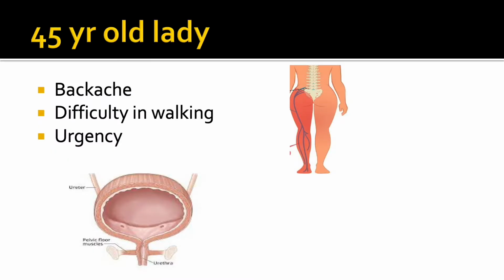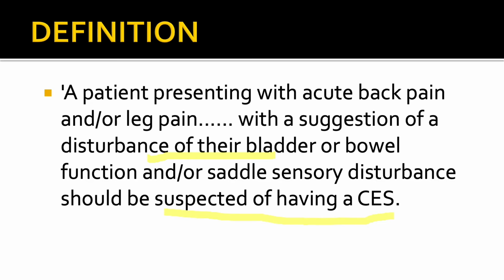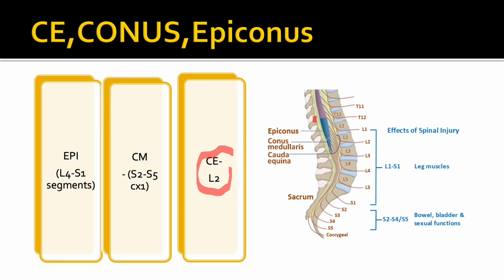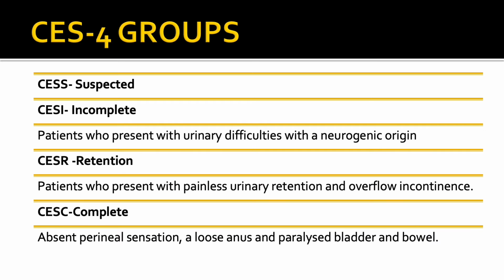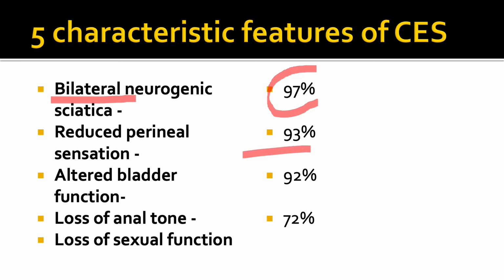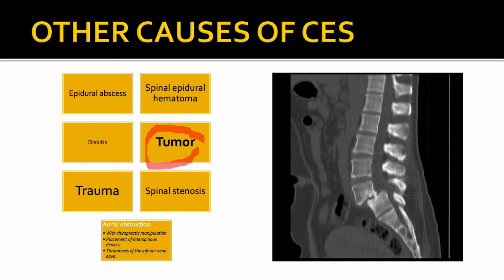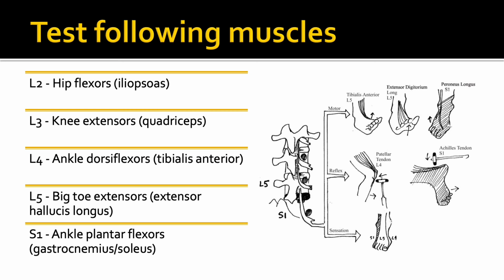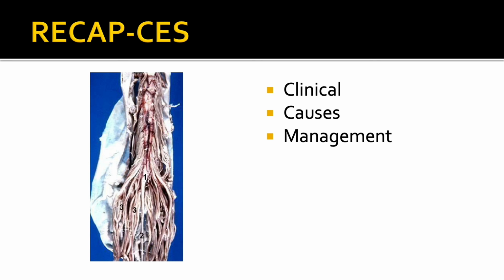CaudaEquina and Conus Medullaris part 1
This is Part 1 of  lesson with Prof.Andrews in which  the clinical features, aetiology and complications of  Cauda Equina Syndrome are discussed.The difference between Conus an Cauda Equina and anatomical basis of symptoms are discussed in the next part of the video